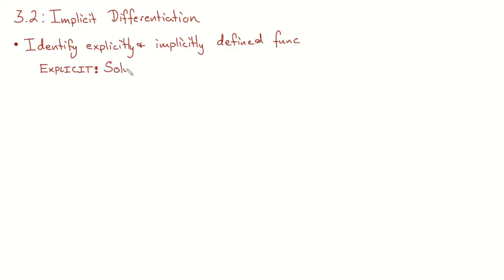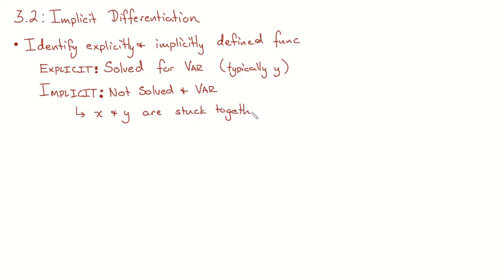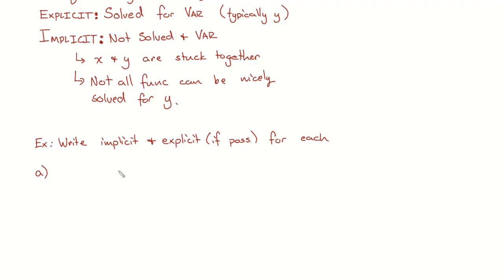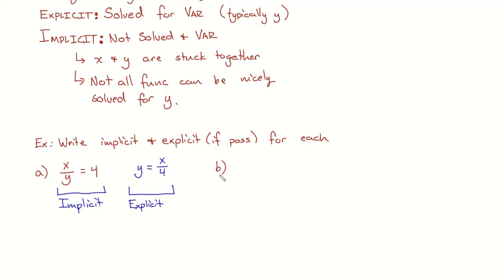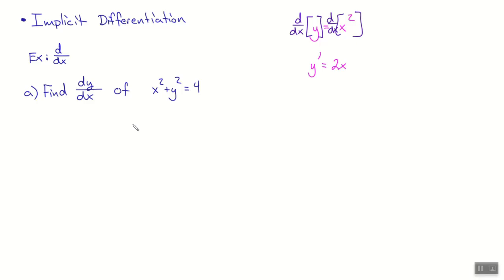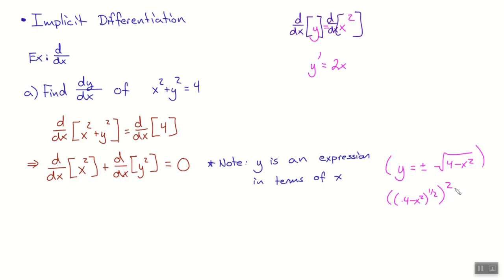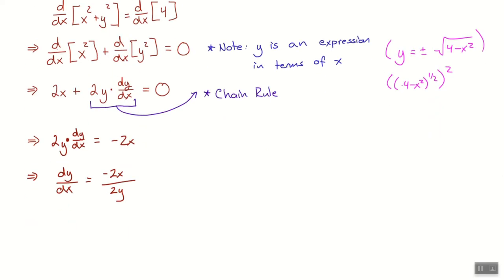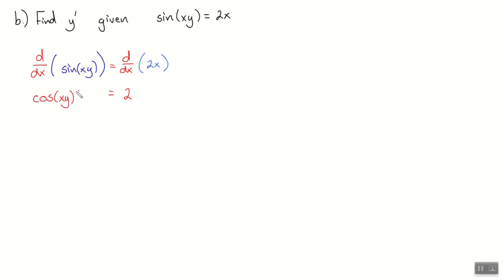2nd Hour Calculus (10/21/25) - Lesson 3.2.1 - Intro to Implicit Differentiation